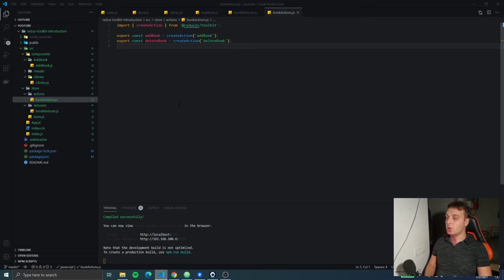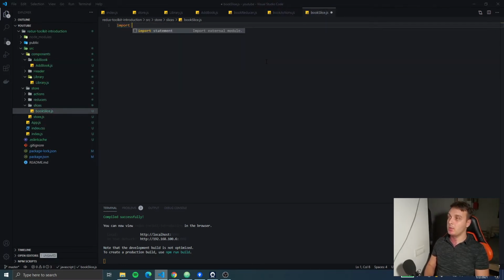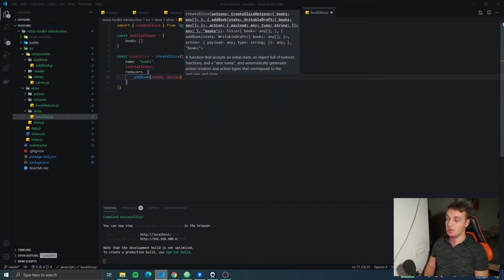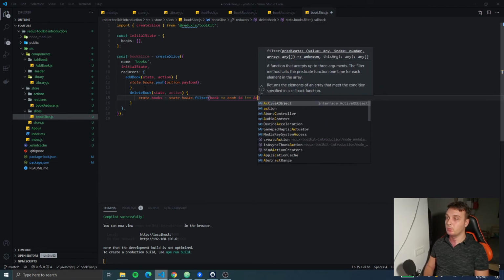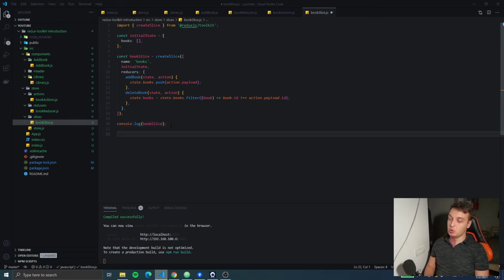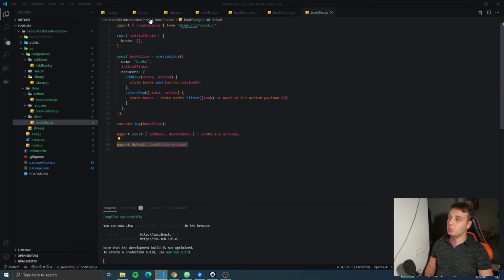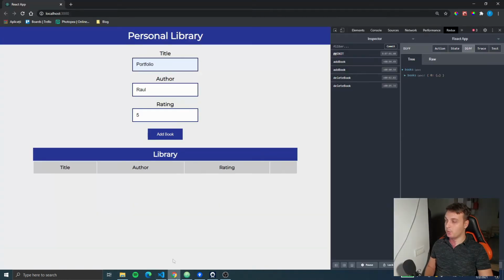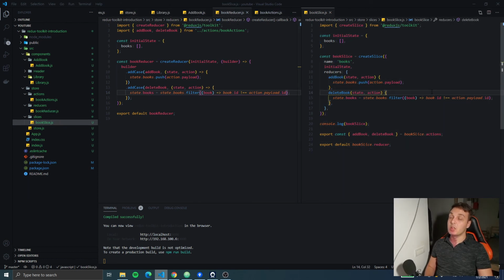Slices | createSlice | Redux Toolkit Introduction | React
Learn how you can simplify the boilerplate code of Redux to that maximum by using createSlice() to create "slices" of state, which combines the createAction() and createReducer() into one.  Part of the Redux Toolkit Introduction series.